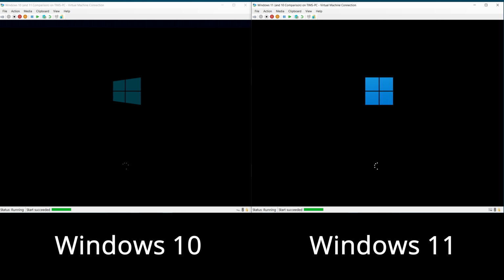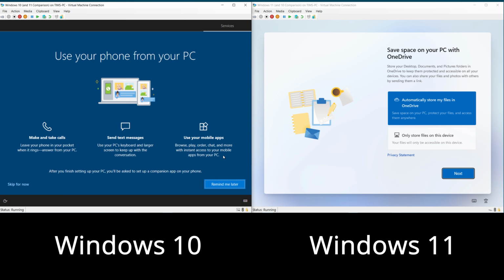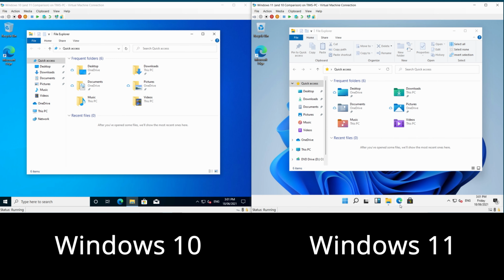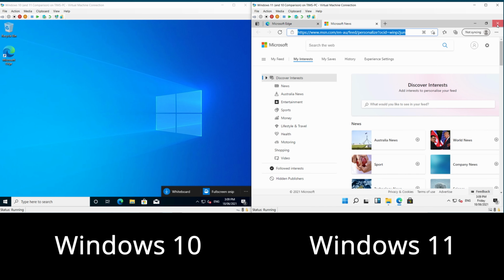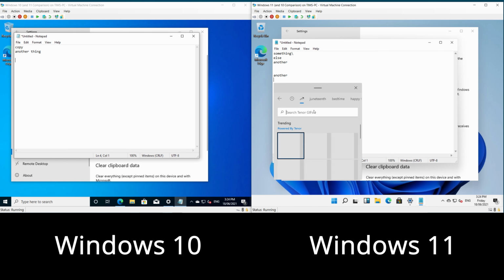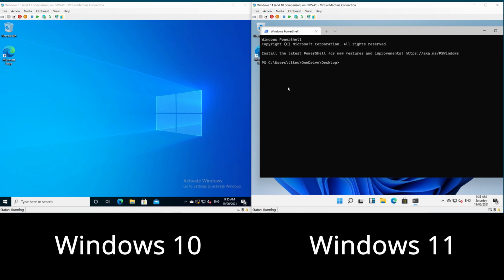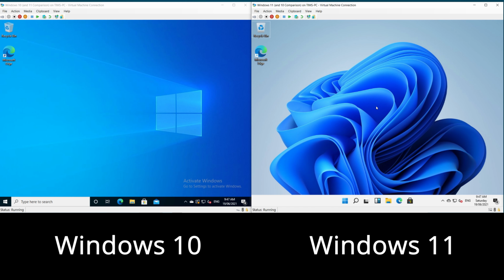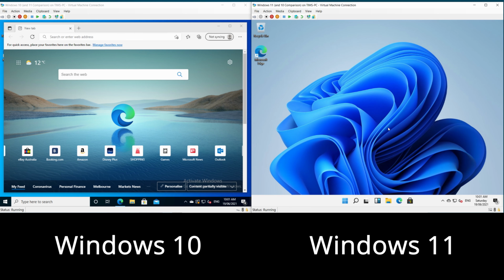Side by Side Comparison of Windows 10 vs Windows 11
Windows 11 is coming! This is the first look at the leaked Windows 11 Build as we install both Windows 10 and Windows 11 together and take a look at the changes in the new version of Windows 11. The new Start Menu, Rounded Window Edges, Animations, Clipboard, Multiple Desktops, and even Widgets!

Start 0:00
Installation of Windows 10/11: 0:28
The Windows 11 Desktop: 7:37
The Start Menu 8:10
Centered or Left Aligned Taskbar Icons: 9:47
Windows Explorer: 10:12
Snapping Windows to Corners: 10:29
Keyboard Shortcuts: 13:21
Widgets: 15:42
Taskbar Options: 16:45
Clipboard Changes: 20:49
Icon Spacing: 24:16
Windows Terminal: 27:28
Customizing Your Device: 31:54
Windows/Administrative Tools: 33:15
Disk Management: 34:33
Multiple Desktops: 36:28